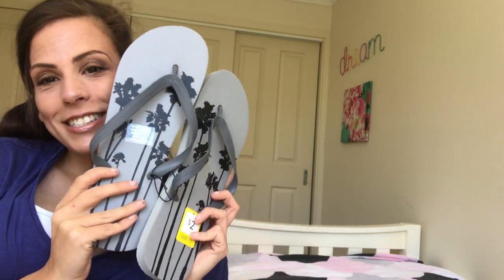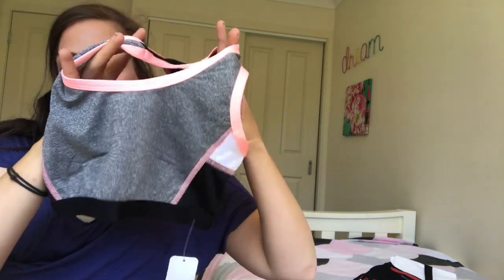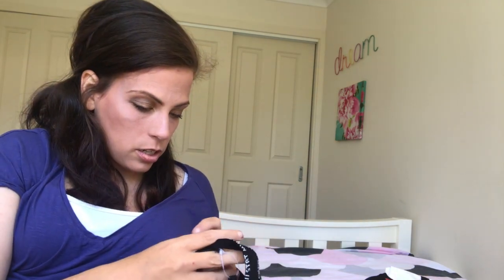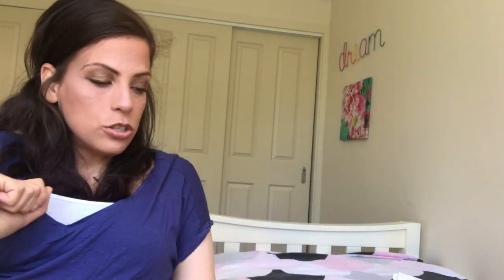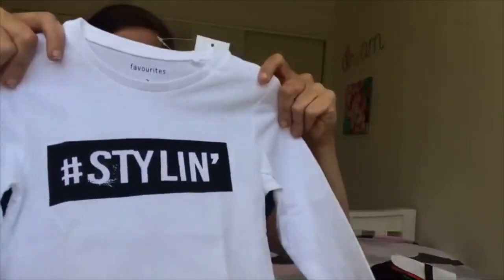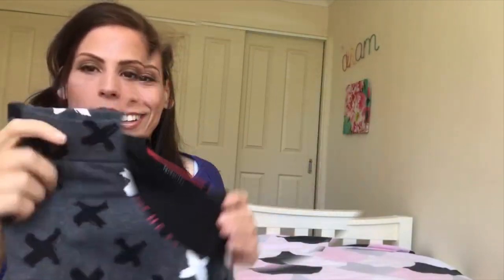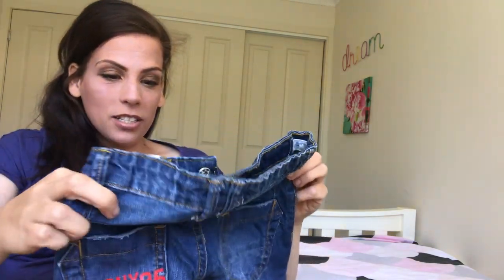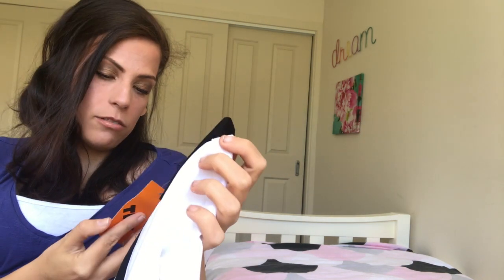Best&Less + sportscraft | UNBOXING.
I did an online shop for the kids and a few bits for my husband, on the 13th Feb. I payed using AfterPay (to say I'm obsessed is an understatement).

The clothes arrived on the 20th.. so it took literally both clothing companies a week exactly to get the goods to us! HOW FANTASTIC IS THAT?!!
All the Mum's watching understand, when you"re a mum you miss out and have to wear the same clothes you've owned since become a wife and mother.

But the kids really needed these things and I bought a few surprise things for Steve. This is my first unboxing vlog. I had WAY to much fun with it... haha.

Thanks BEST&LESS and SPORTSCRAFT for the amazing clothes!!